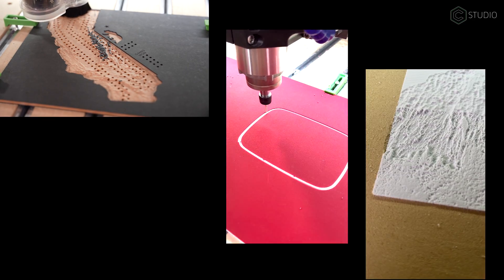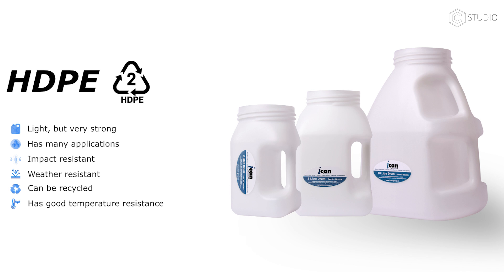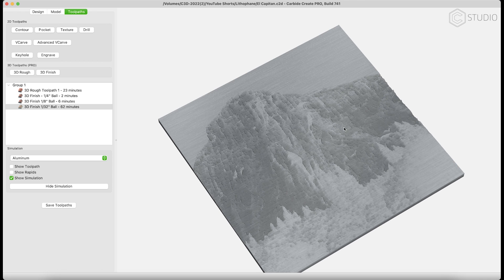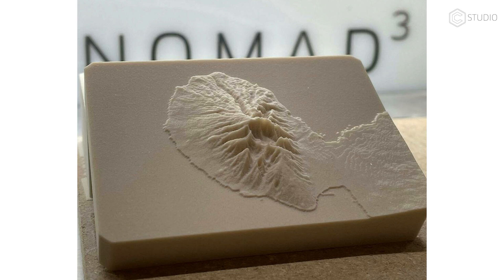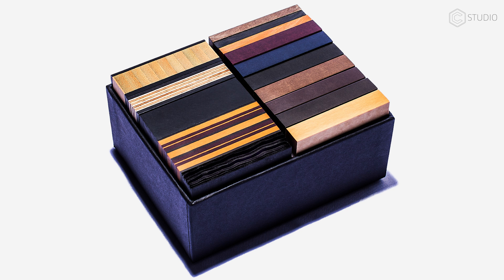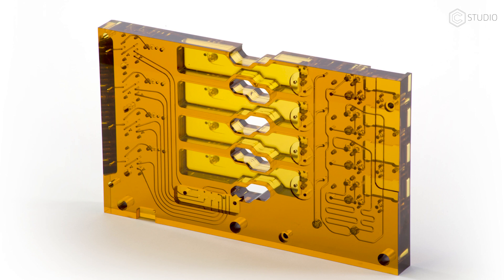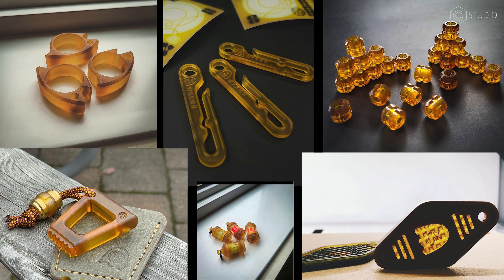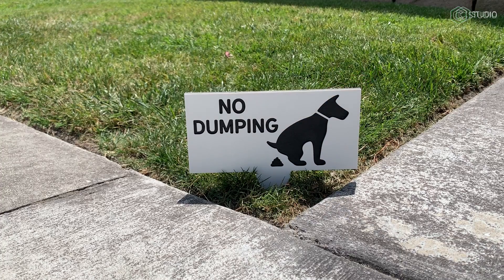5 Materials For Your CNC Router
Exploring new materials can be fun and potentially profitable.   If you own a CNC Machine, you need to explore these today.